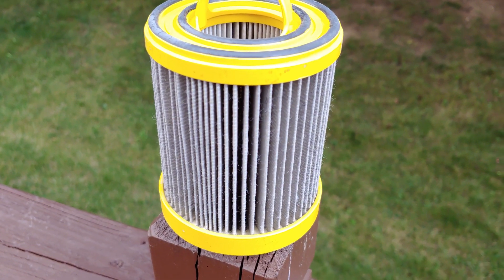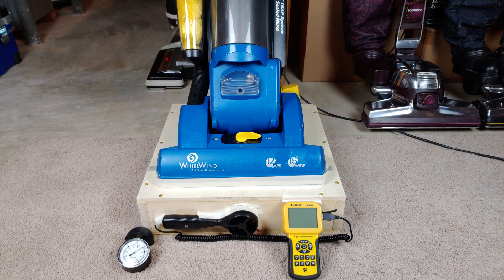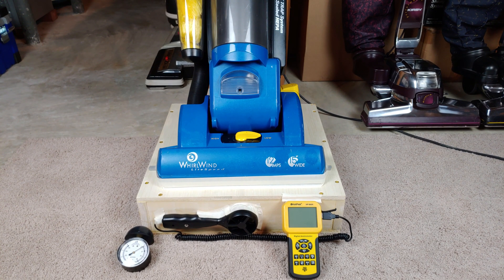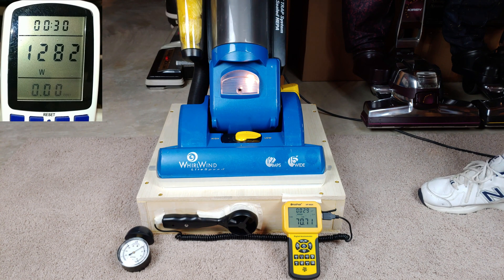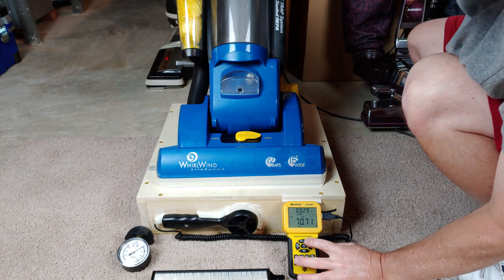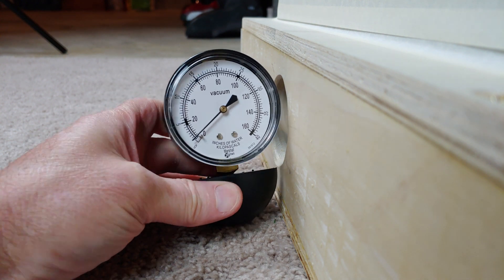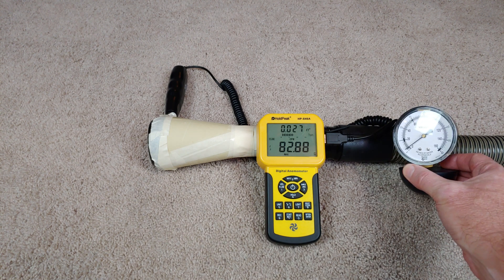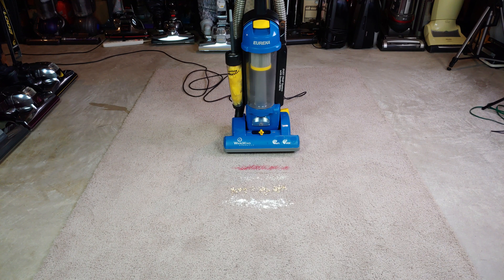Eureka Whirlwind LiteSpeed Airflow Suction And Brushroll RPM Tests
These older, more simplistic bagless systems appear to have more nozzle airflow than newer models overall. This example needs motor bearings though.